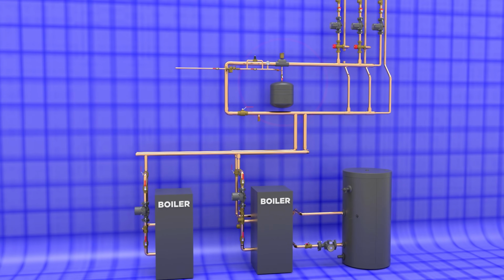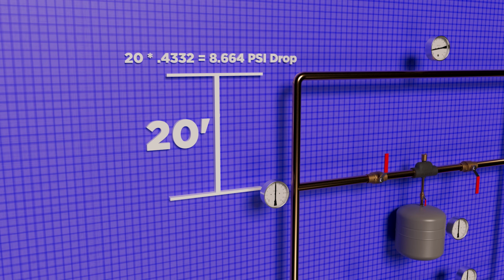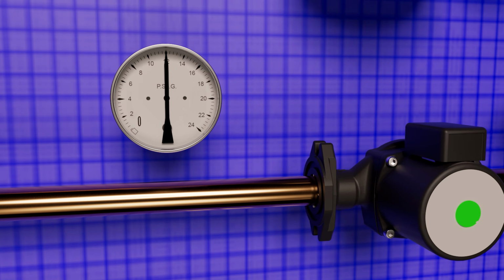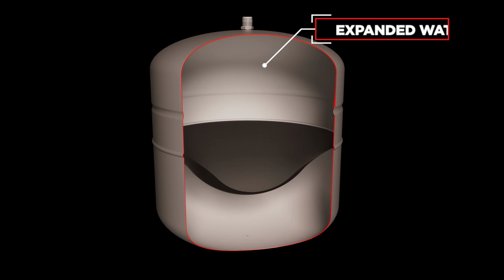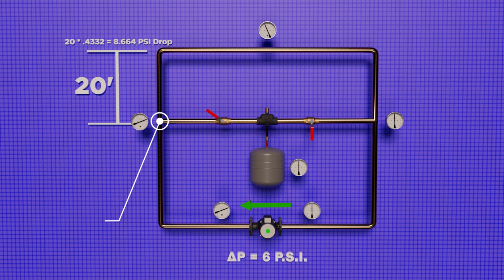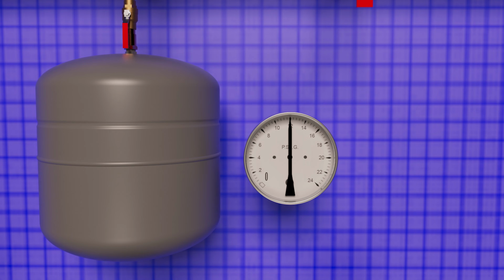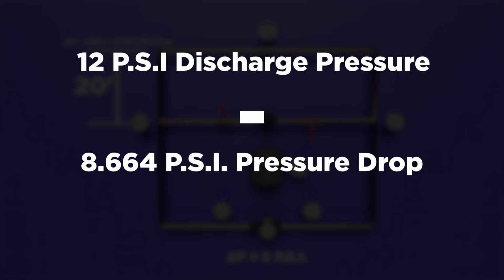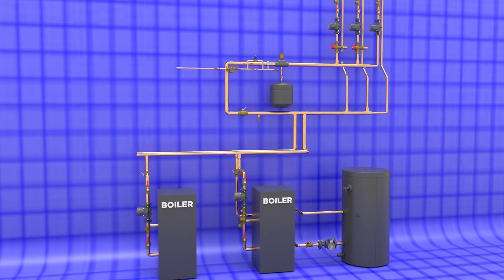Introduction to the Point of No Pressure Change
Also be sure to make a comment as it helps viewership.

Interested in learning more?  Reach out and join FamousU.  We can provide CEU credited classes for the state of Ohio and city of Pittsburgh.